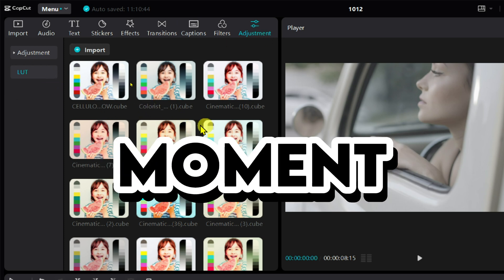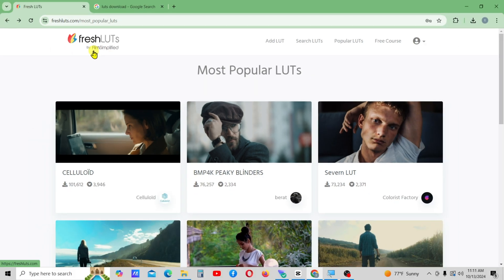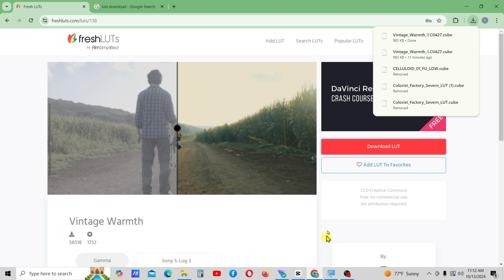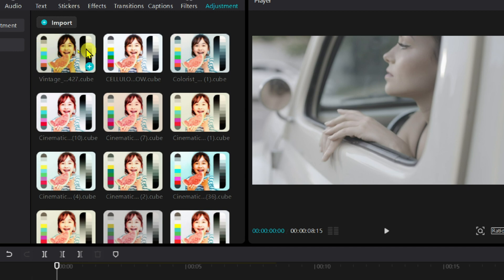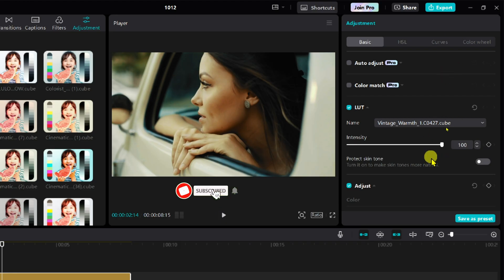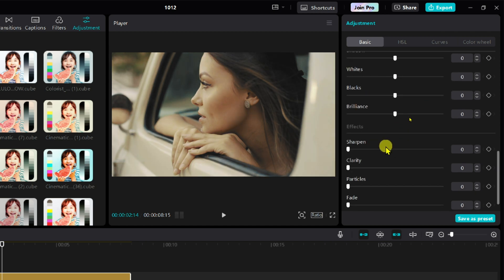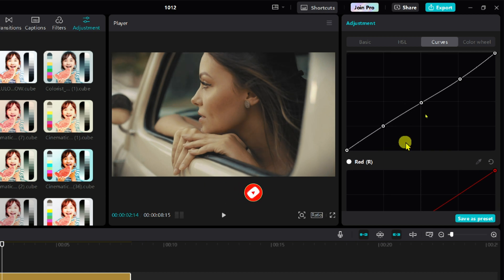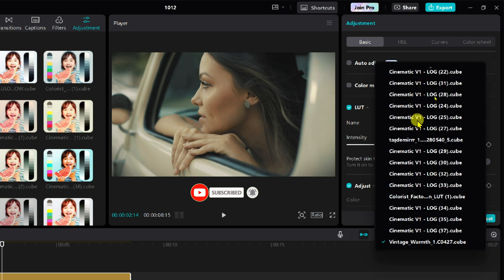How to Add LUTs in CapCut PC | Complete Guide | Tutorial 30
CapCut PC Tutorials Ep. 30

This is the 30th tutorial in my Complete CapCut PC Course. In this video, I will show show you the complete guide of how to import LUTs in CapCut PC ❤️

Chapters 🎯
0:38 Download LUTs for CapCut PC Downloading the font.
1:00 Import LUTs to CapCut.
1:16 Color grading with LUTs.
1:54 Apply LUTs from the drop down list.

I strive to demonstrate the best and easiest ways to edit videos in CapCut. 🙏